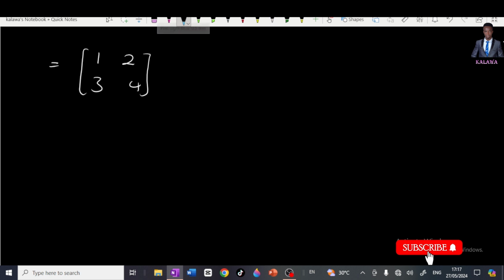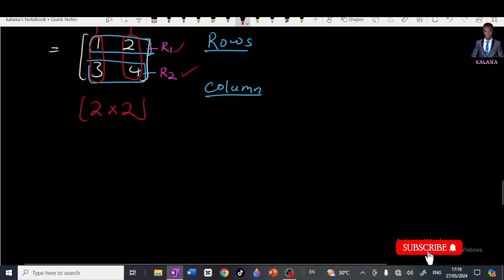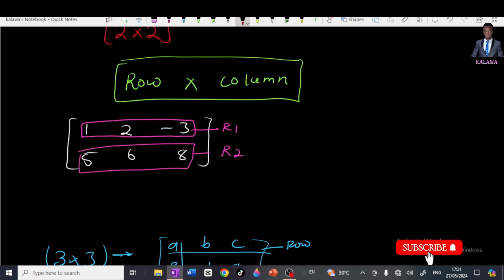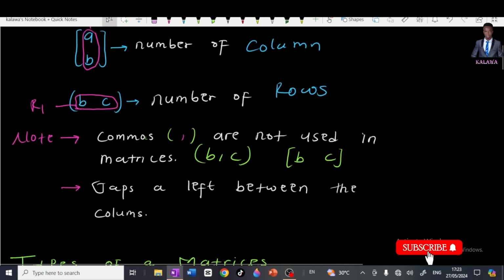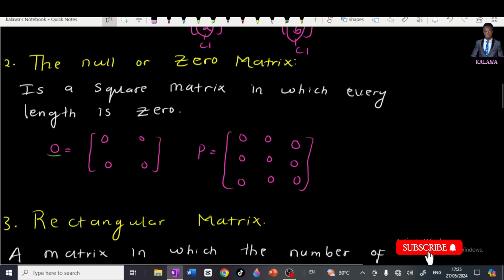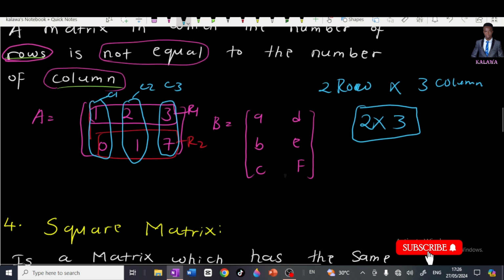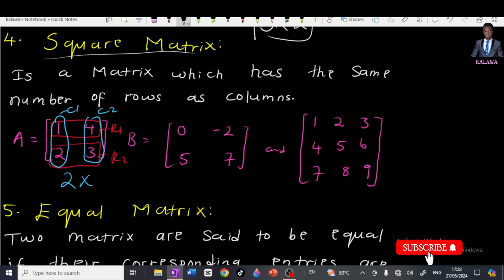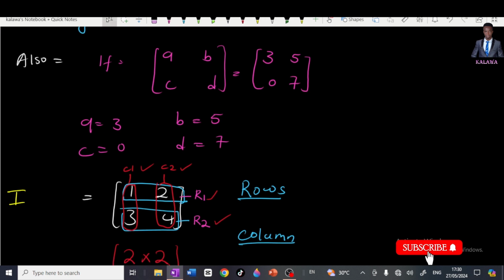Introduction to Matrices: Basics and Operations Explained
Welcome to our comprehensive introduction to matrices! In this video, we'll explore the fundamentals of matrices, including their definition, types, and basic operations. Whether you're a math enthusiast, student, or someone looking to brush up on your knowledge, this video is perfect for you.

🔢 What You'll Learn:

Different types of matrices (square, rectangular, diagonal, etc.)
Matrix notation and terminology